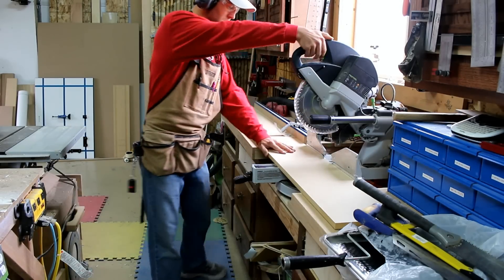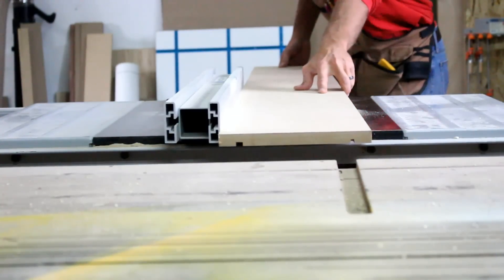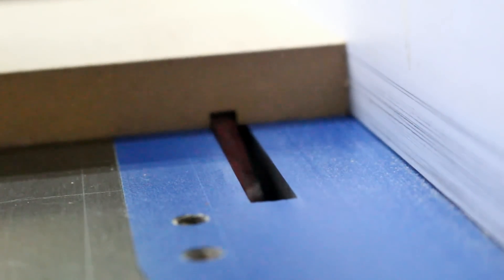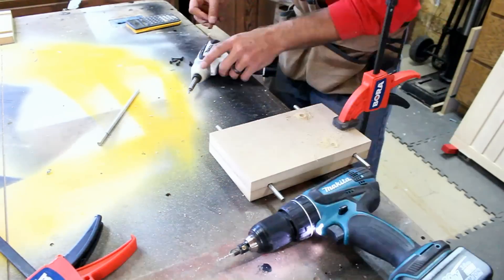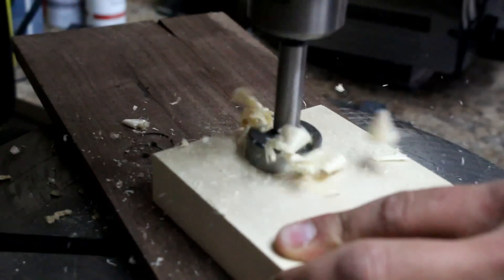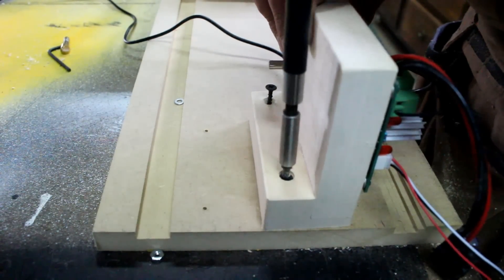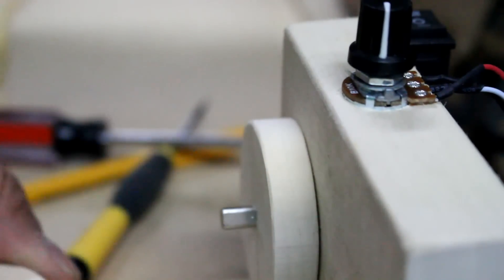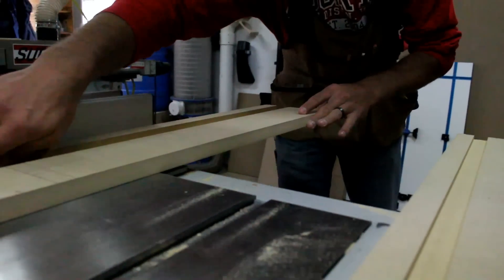Build A DIY Motorized Camera Dolly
In this video, Andy Glass with Glass Impressions will take you step by step to building a motorized camera dolly.

Andy Glass
7511 Keystone Drive